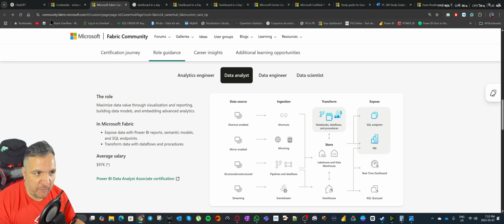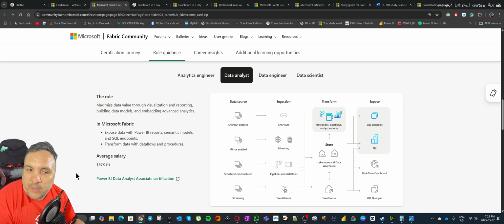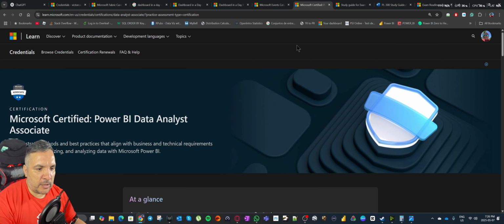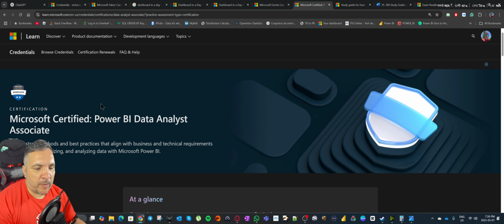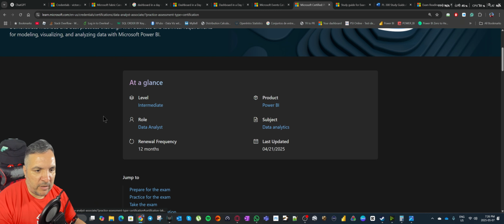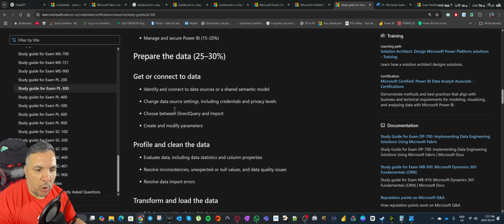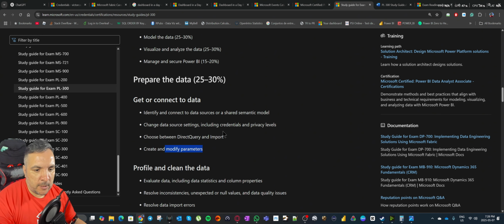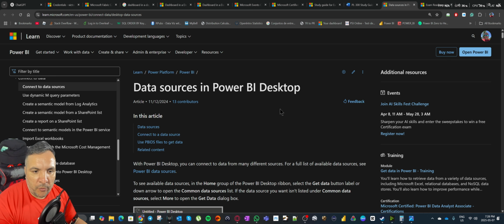Learn Power BI and Certificate with these 3 steps